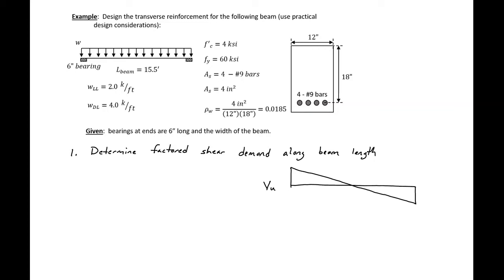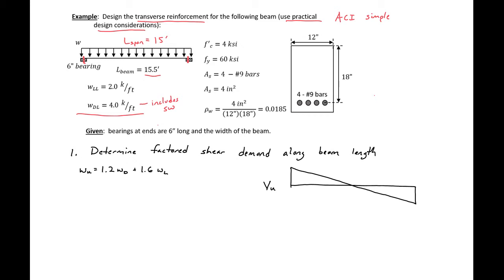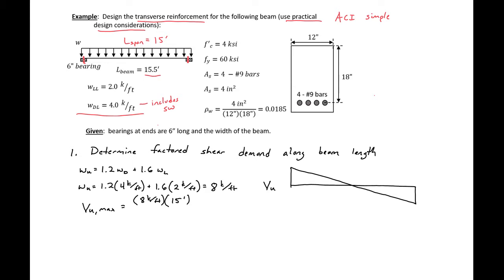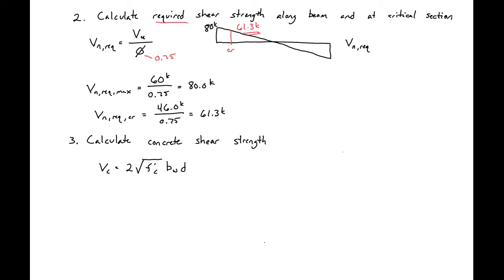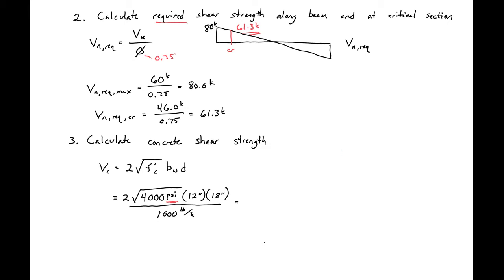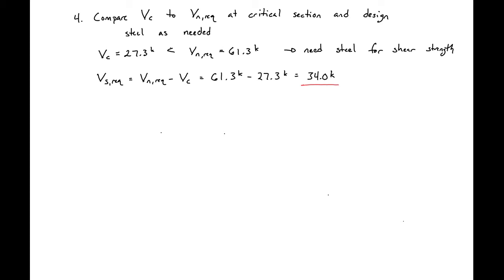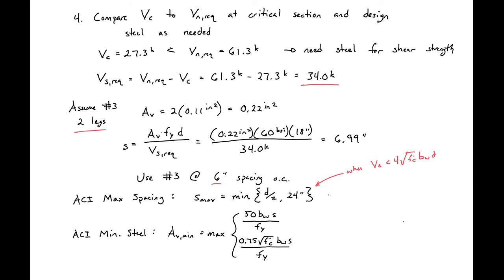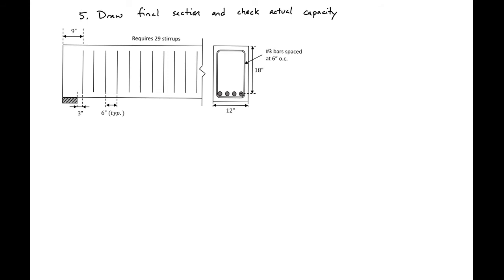8 - Example 2 - Design for Shear Strength using ACI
This example problem goes through how to design a reinforced concrete beam for shear using ACI. This example uses practical design assumptions, which means using the ACI simplified equation for concrete shear strength and a uniform stirrup spacing along the beam length.